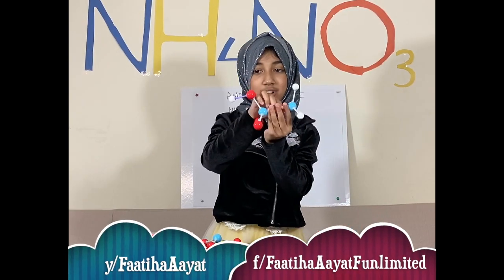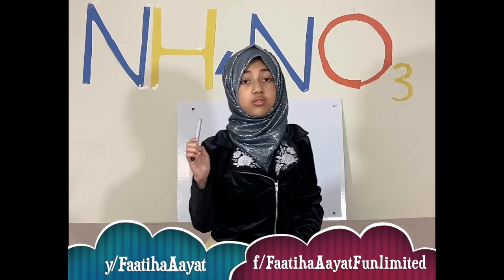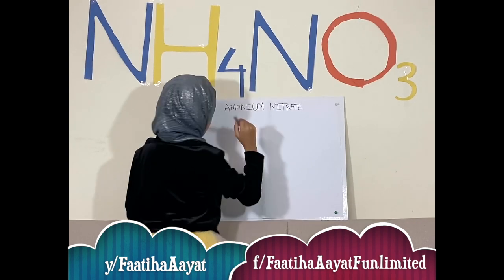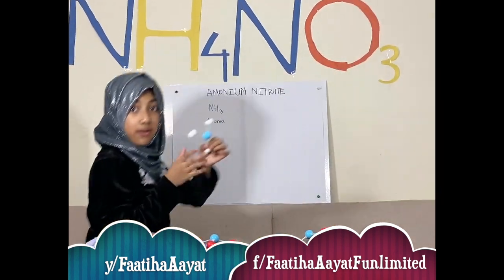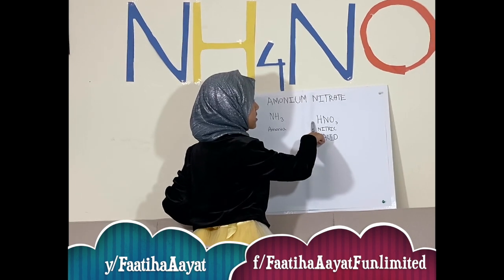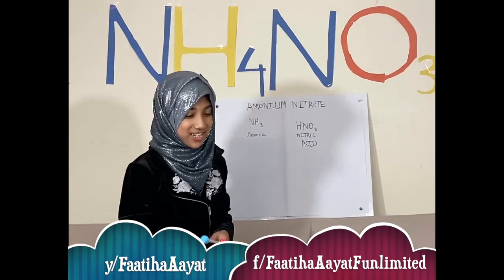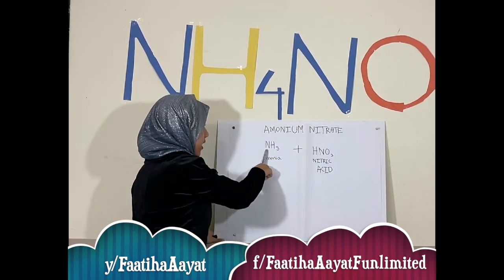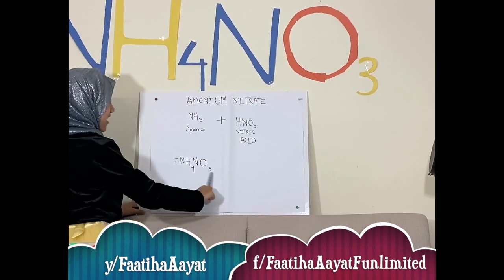Faatiha Aayat | লেবাননে এক্সপ্লোশনের জন্য দায়ী কোন রাসায়নিক? Ammonium Nitrate? কি এটা? দেখতে কেমন?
Faatiha Aayat | লেবাননে এক্সপ্লোশনের জন্য দায়ী কোন রাসায়নিক? অ্যামোনিয়াম নাইট্রেট? কি এটা? দেখতে কেমন? কি আছে এর মধ্যে?